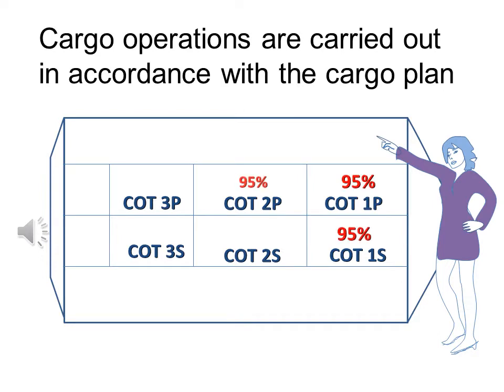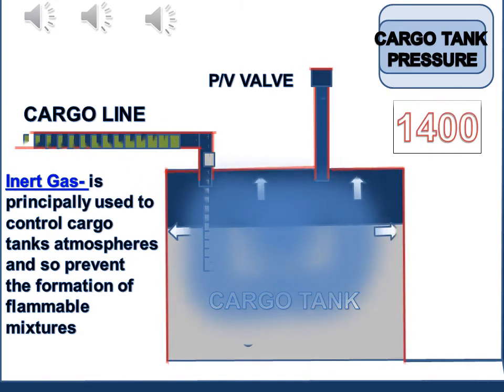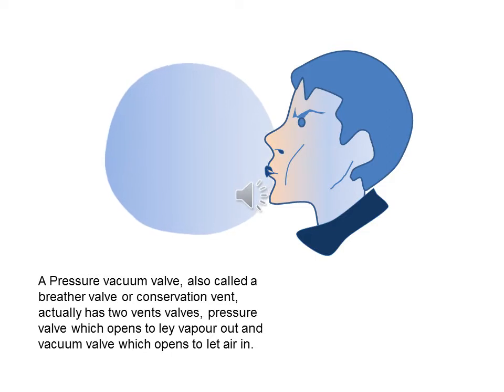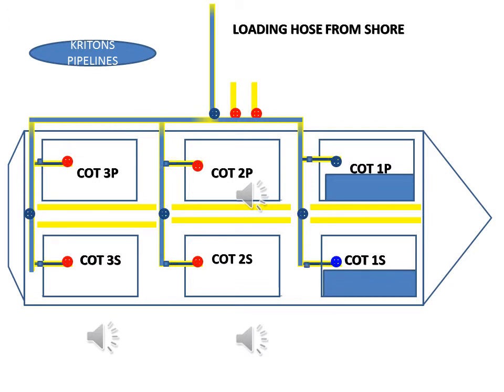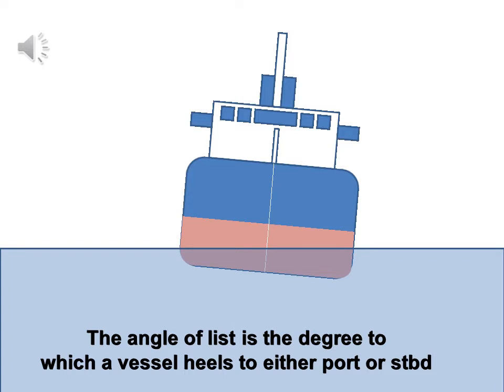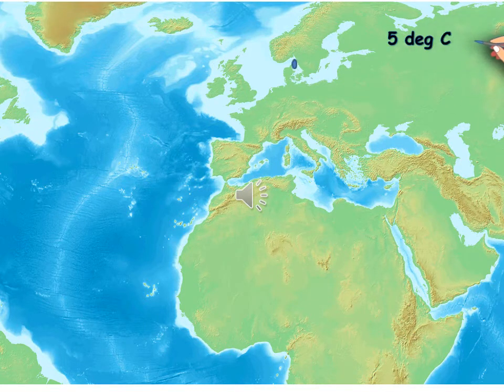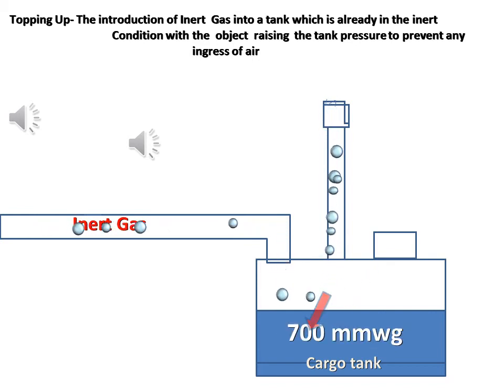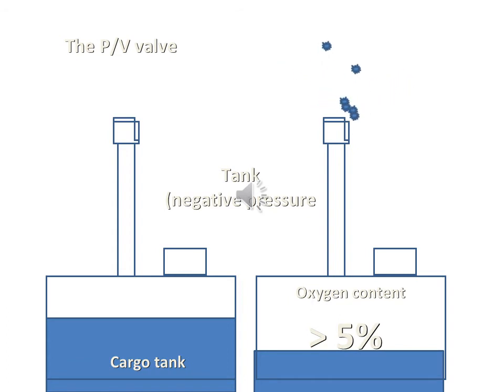Power Point Presentation IMO Model Course 6.09 (Visual Comm)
Visual Communication Helps at Work
Its easier to process a visual than to read the sentence